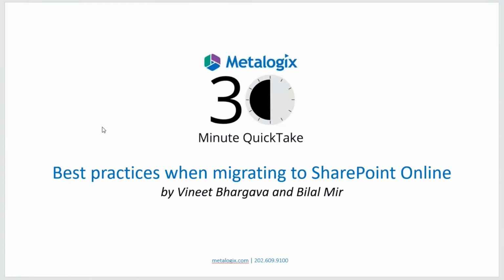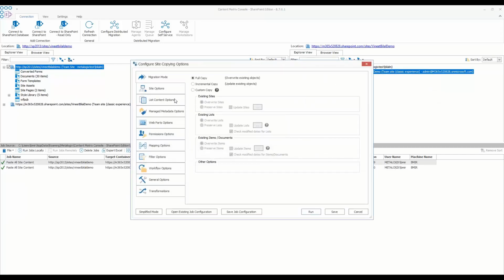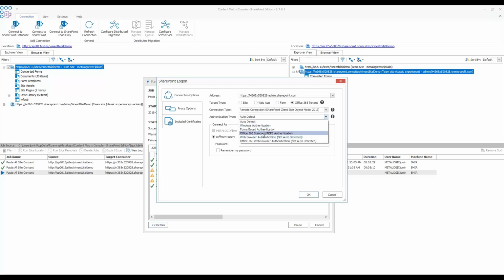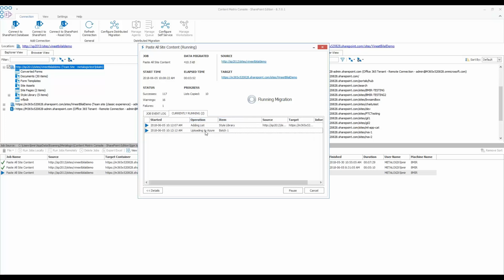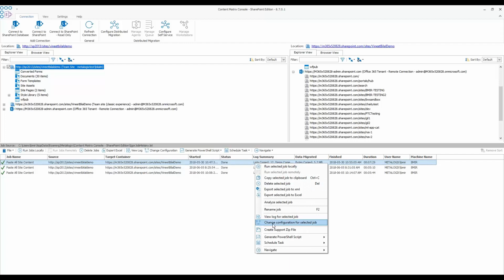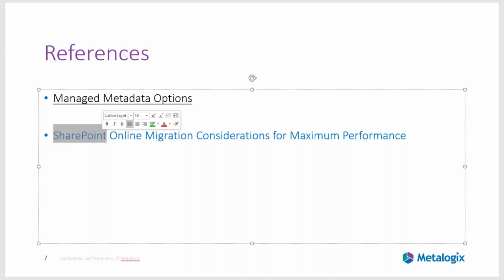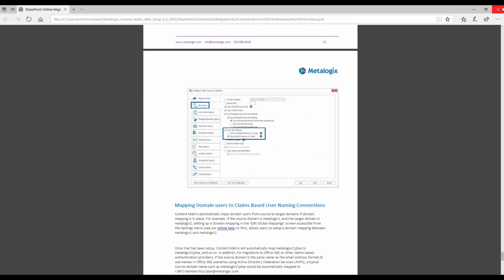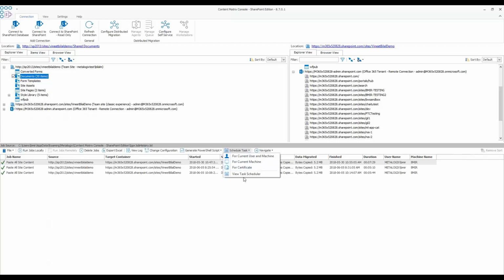Best Practices when Migrating to SharePoint Online